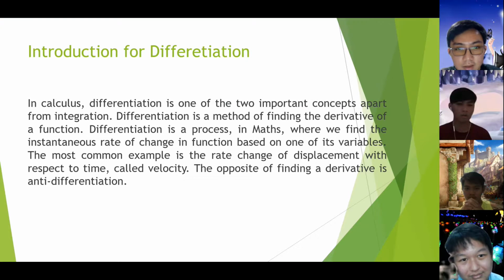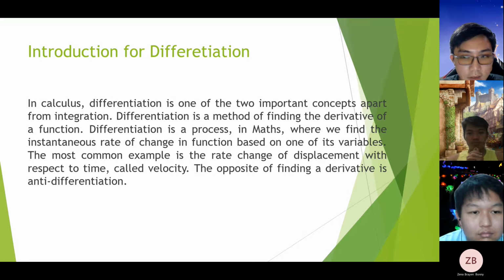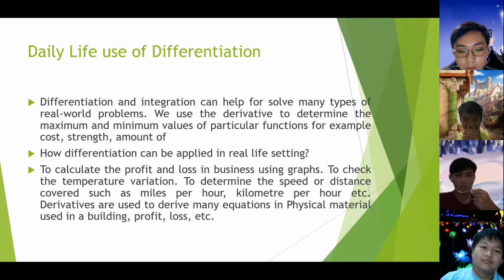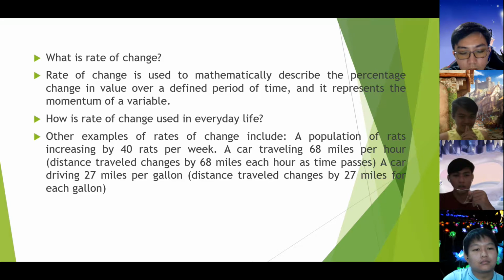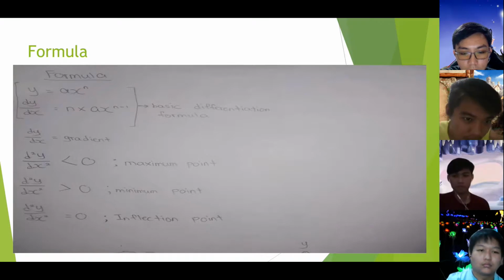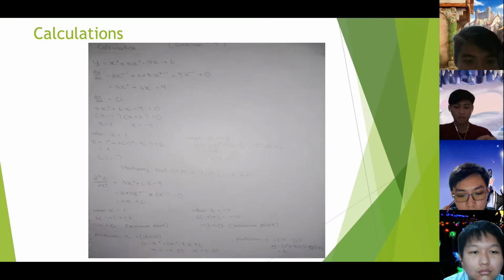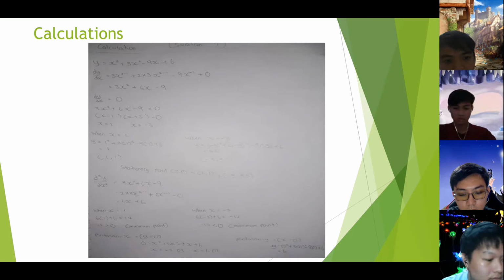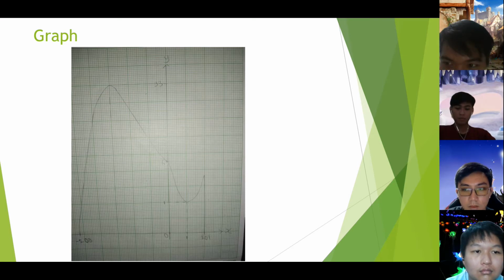Math Presentation(DBM20023) Question 9 (Differentiation)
Group Members:
Steve Teh Ting Hau 07DEE20F2046
Zeno Brayen Bonny 07DEE20F2042
Maximillan Tony 07DEE20F2026
Micheal Foo Kiat Hau 07DEE20F2036